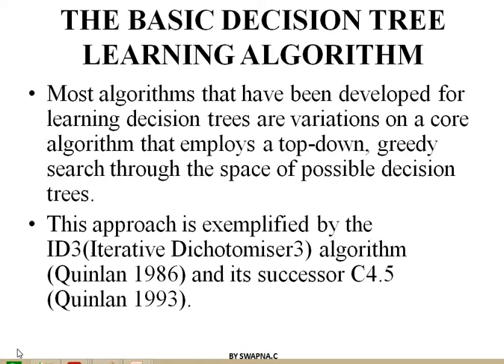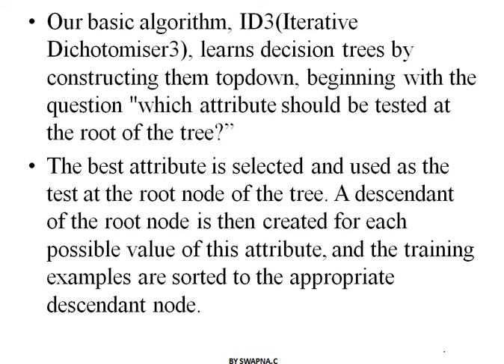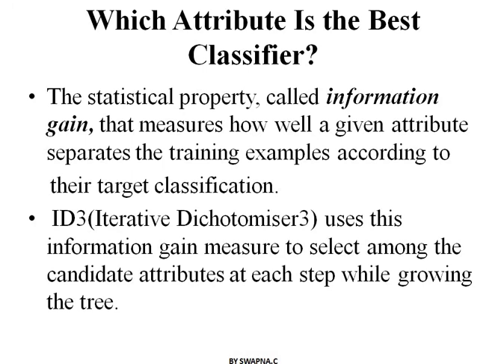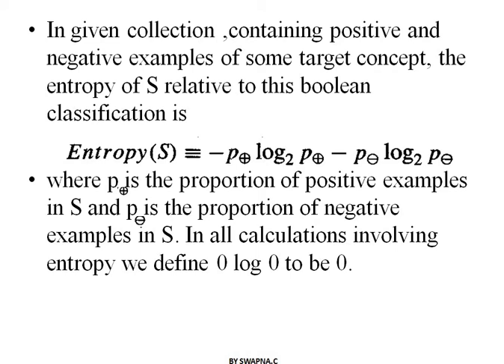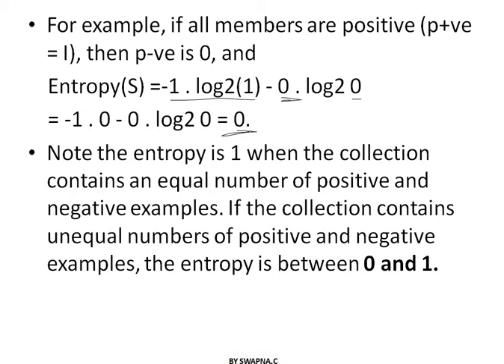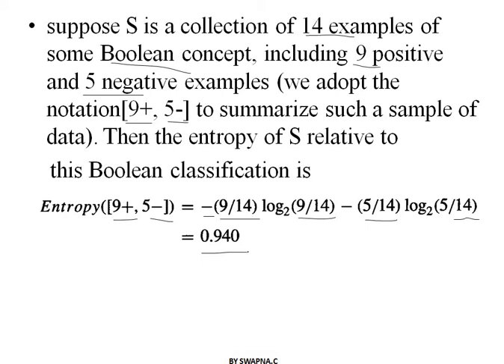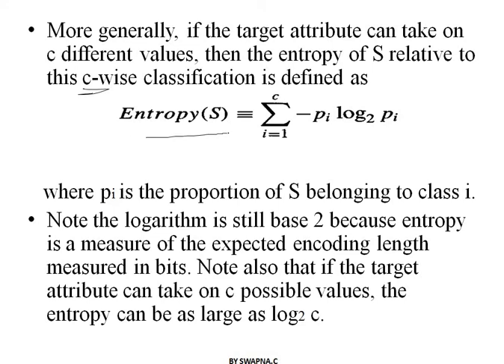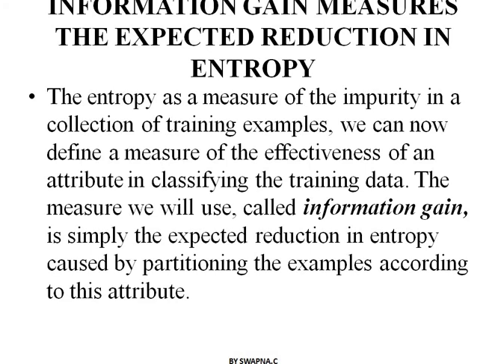Basic Decision Tree Learning Algorithm ID3 Part1 (Entropy)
Machine Learning By Swapna.C || Basic Decision Tree Learning Algorithm || ID3 || Entropy || Example